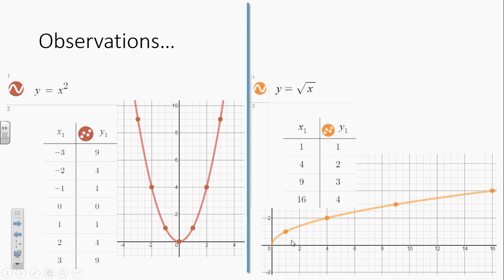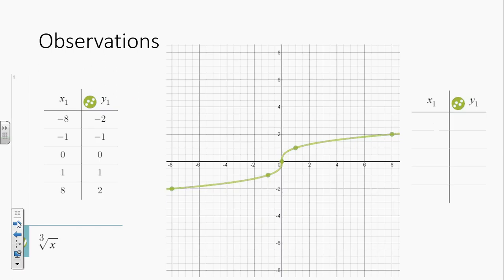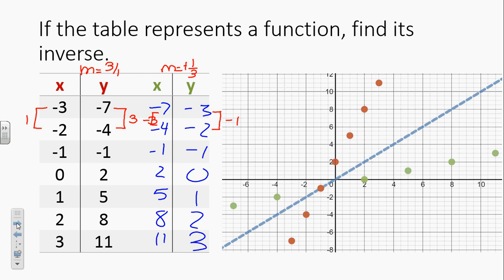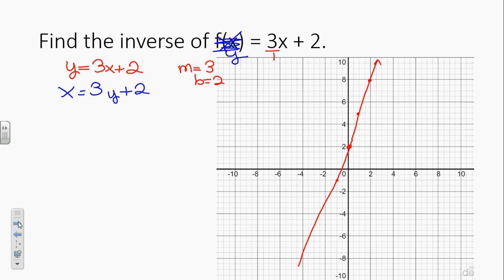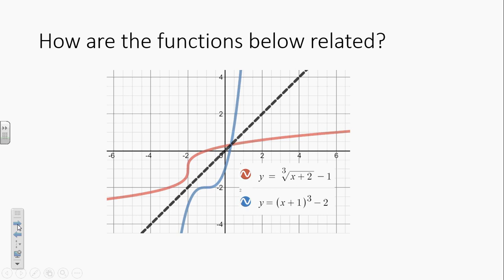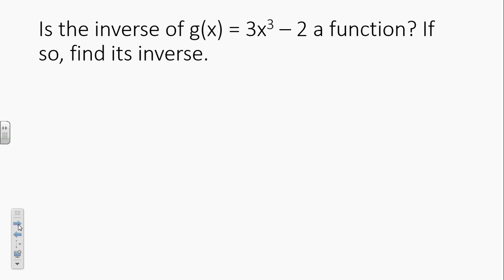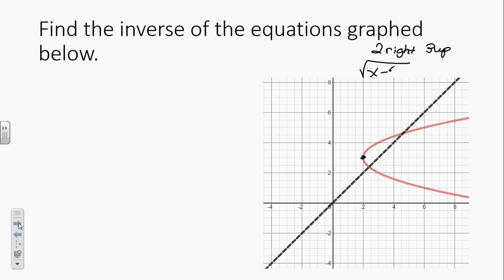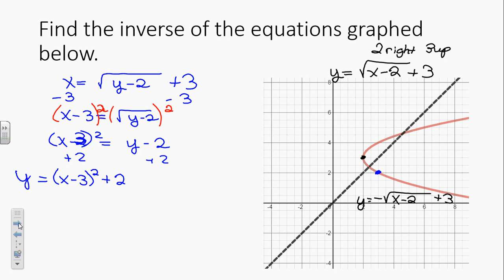Finding the Inverse of a function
Find the inverse of linear, quadratic, and cubic functions.